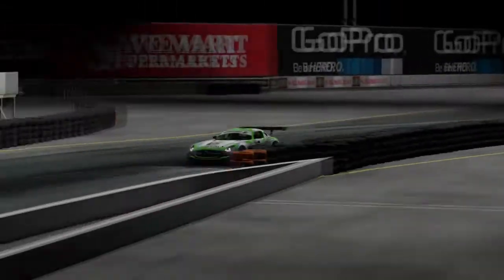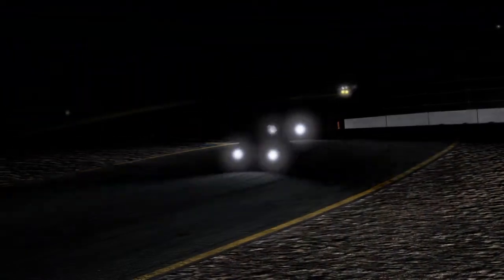Project Cars not enough cars?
I missed some things but enjoy and I still like Gran Turismo lol